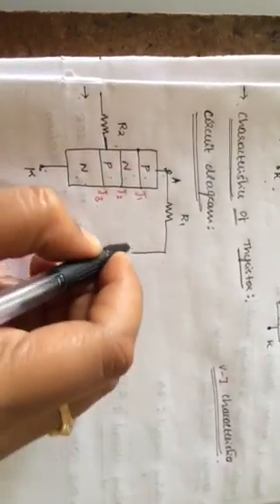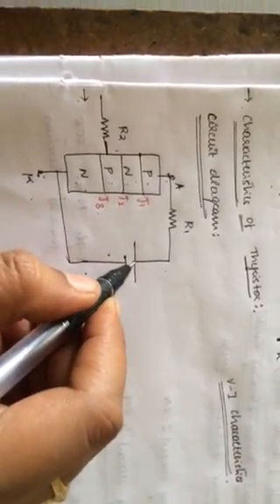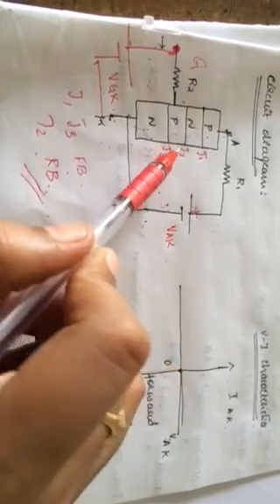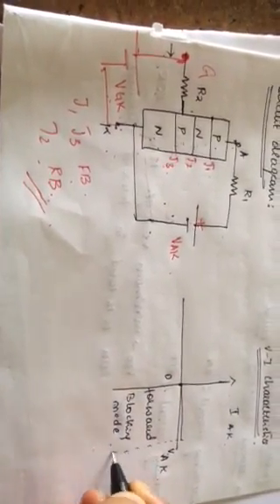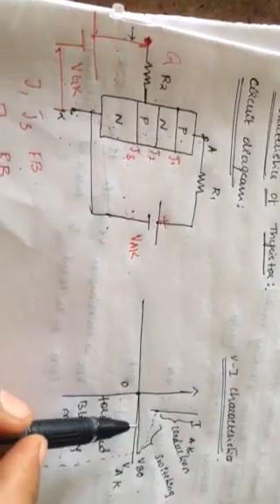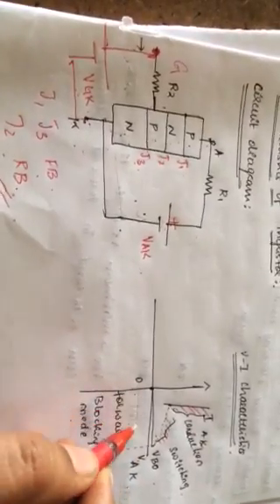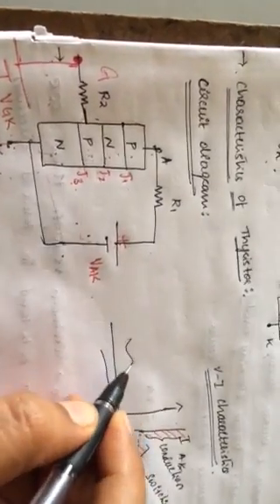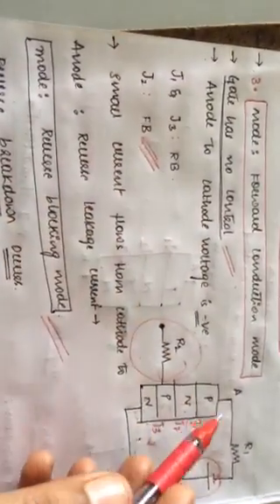thyristor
thyristor - characteristic of thyristor, - module 2- vtu